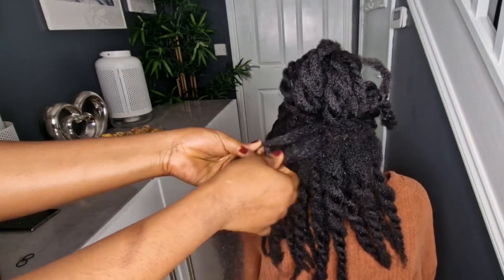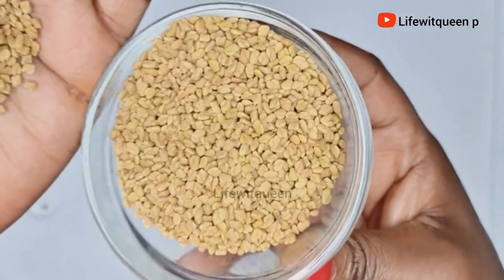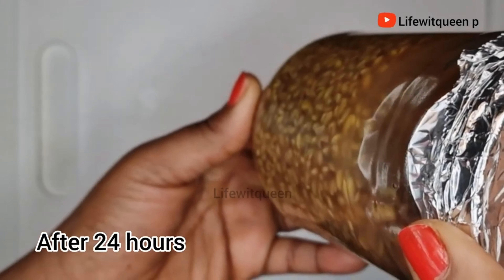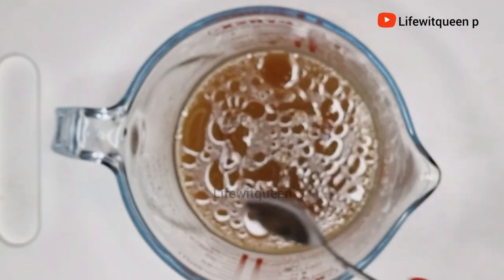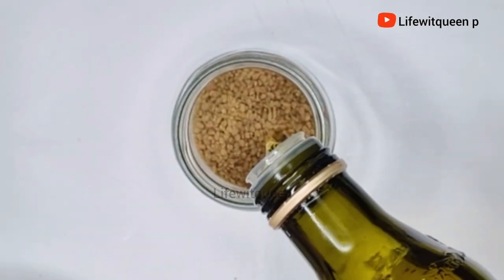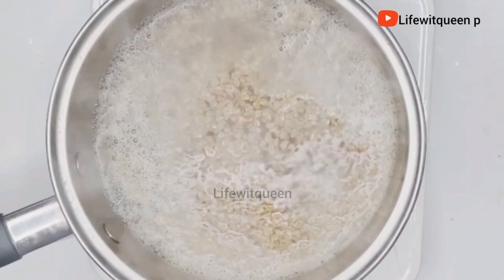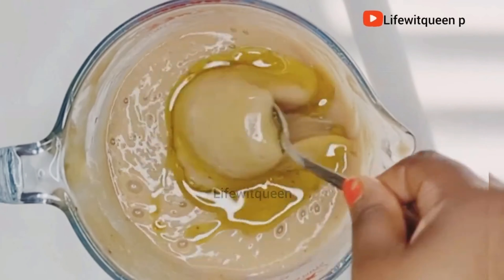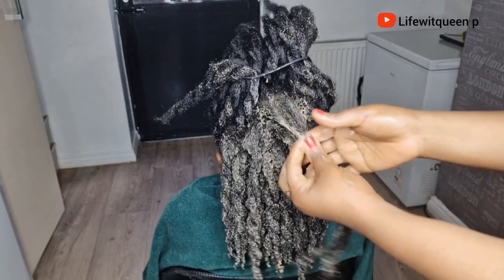No Lie Only 1 ingredient! 3 ways to use it ! How to use fenugreek seeds for MASSIVE hair growth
This hair growth recipe is one of the best it very effective hair growth treatment and it works. 10times best and stronger than rice water . This treatment will boost hair growth like never before. using this recipe not only will it promotes hair growth but also help with detangling process. its also amazing at preventing hair breakage in return retaining length

how to use ginger and cloves for hair growth, fenugreek seed for massive growth, overnight hair sprays for massive hair growth, Okra for hair growth, Okra for detangler, okra to stop hair breakage, rice to strengthen hair , rice add volume to hair , avocado for hair growth , avocado oil for hair growth. honey for hair growth, hair growth treatment for extreme hair growth,hair grease, blue magic for hair growth, fenugreek for hair growth, how to use castor oil for hair growth, castor oil for hair g hair growth, rice water for hair growth, your hair will grow like crazy with this deep conditioner, natural hair regiment, 4c natural hair for massive, aloe vera for hair growth, eggs for hair growth, ginger for hair growth, avocado for hair growth, Jamaican black castor oil for hair growth, vaseline for hair growth, cloves for hair growths, type 4 hair routine, rosemary for healthy hair growth,3 ways to use aloe vera for massive hair growth, moringa for hair growth and shedding, how to, how to use Jamaican black castor oil double hair growth, grow long hair and prevent hair breakage, natural hair growth spray, fast hair growth, how to use Jamaican black castor oil and cloves to grow hair fast, grow 2cm per day. mix black Jamaican black castor oil and clove and see what happens after 2 weeks straight, I used ginger and cloves in my hair then this happened, the only thing that helped my hair to grow back, was alopecia areata, how to care for grey hair, how I use aloe vera and blue magic for extreme hair growth and thickness, no single hair strand will fall after using this, speed up hair growth and reduce hair loss, her dermatologist didn't help her so she came o me, only 3 powerful ingredients, do not wash it out don't rinse this out, 3 important ingredients her hair love, helps to stop breakages, moisturize and promote hair growth, moringa and rice hair treatment, banana hair mask for extreme hair growth, rice water for hair growth, moringa for length retention Avocado okra and rice hair mask avocado hair mask Okra for hairgrowth No joke hair growth treatment that broke the Inter 4c hair overnight hair growth treatment hairgrowth diy hair mask get thick hair hairmask Avocado hair treatment Honey for hair growth